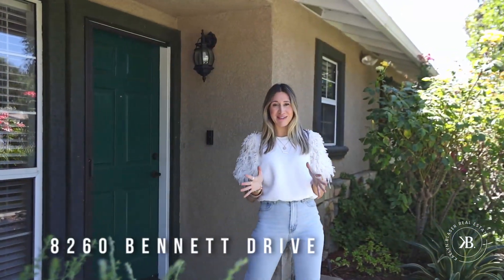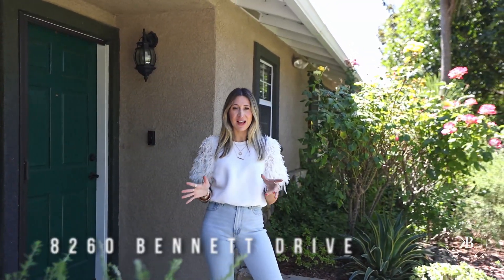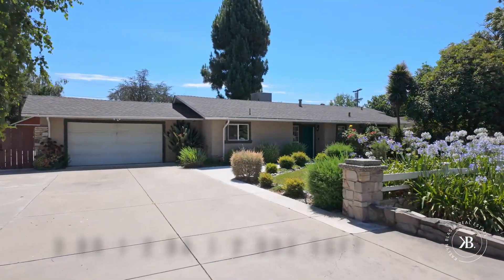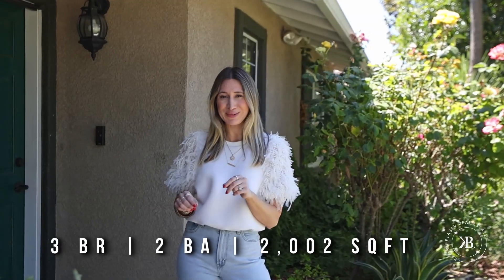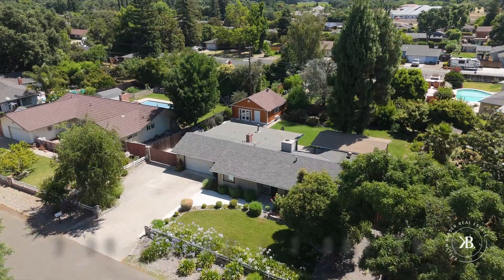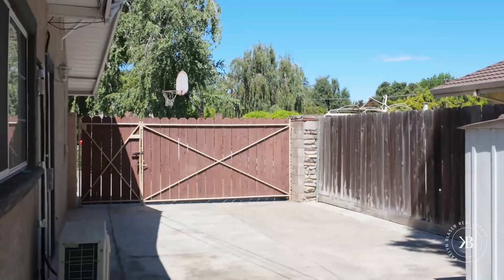8260 Bennett Drive